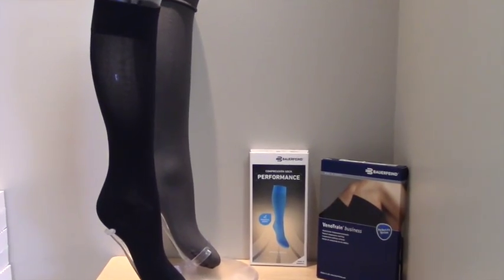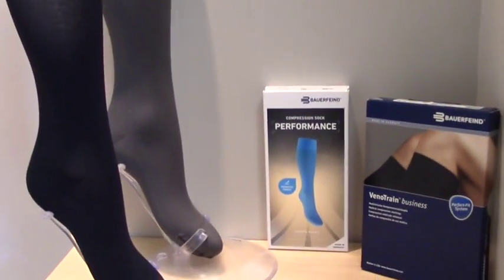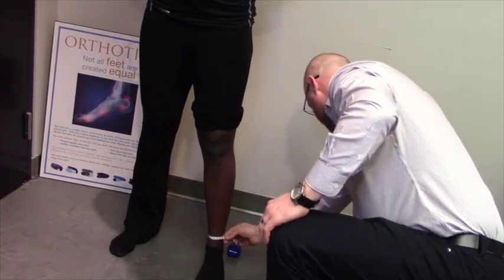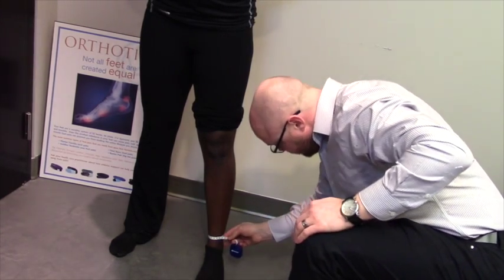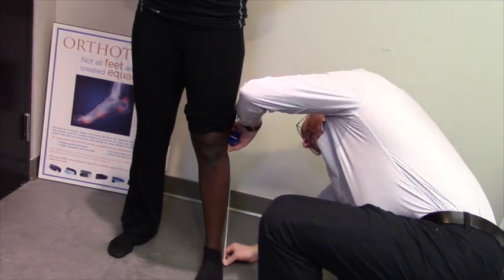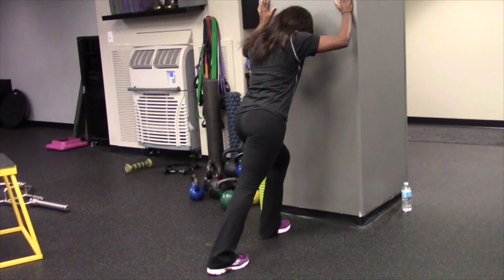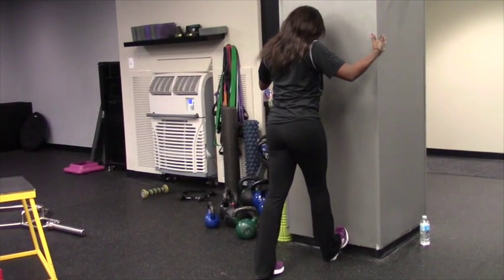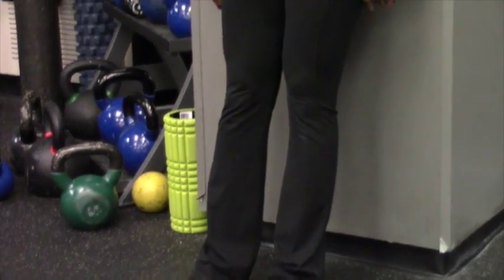Medcan Perspective: Avoid Deep Vein Thrombosis While Flying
It's important to get up and move, walk, and stretch on any trip longer than four hours. The longer you are immobile, the greater is your risk of developing a blood clot. Blood clots, also called deep vein thrombosis (DVT), can form in the deep veins of your legs during travel because you are sitting still in a confined space for long periods of time. Personal Trainer Francesca McKenzie offers some in-flight exercises and Podiatrist Steve Smith speaks to the role of compression socks in preventing DVT.